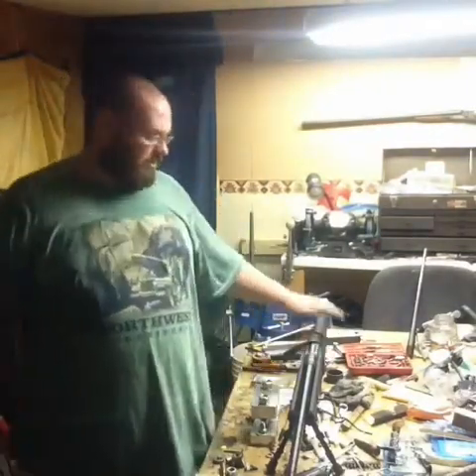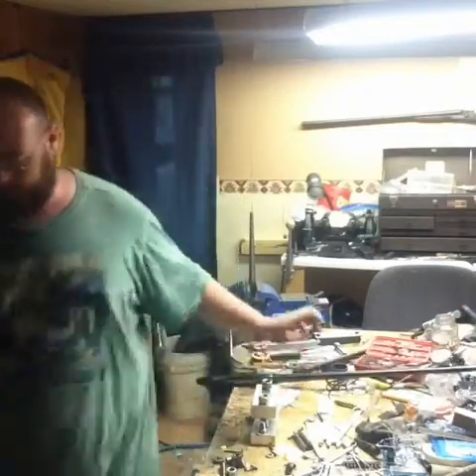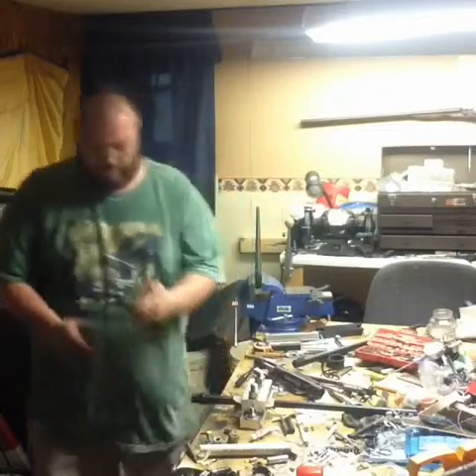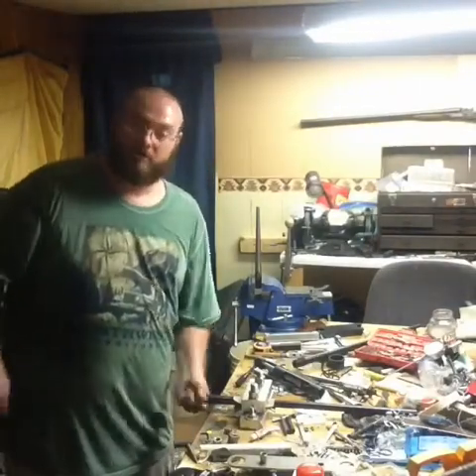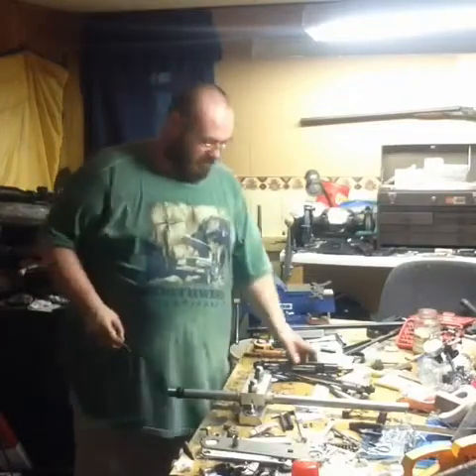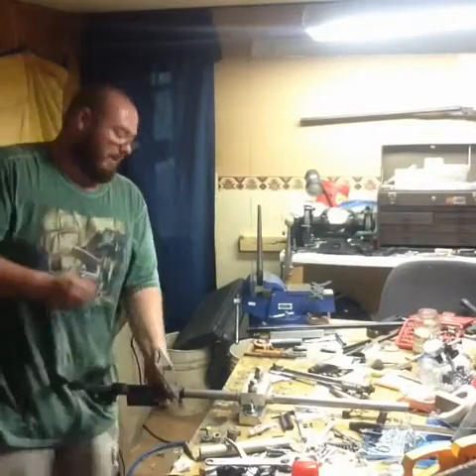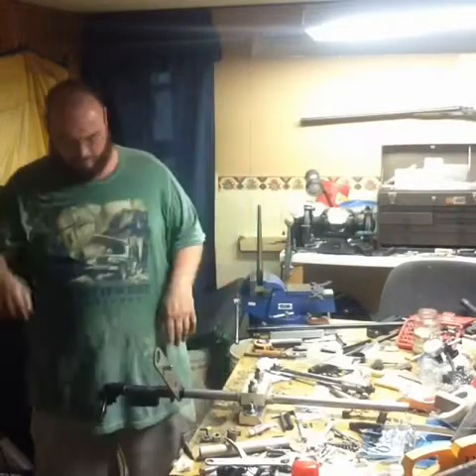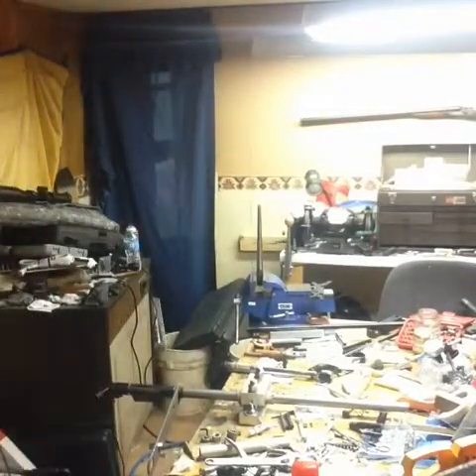xcailber match barrel Re barreling savage 110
Xcailber barrel put on the savage 110 long range on a budget group came down to 1/2 inch or better with first handloads